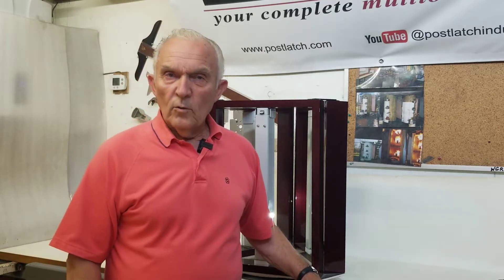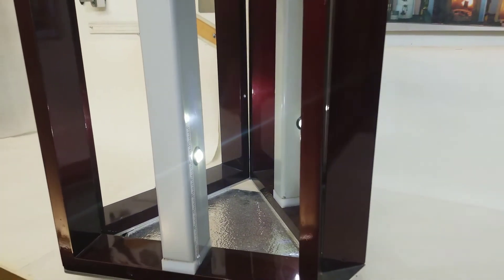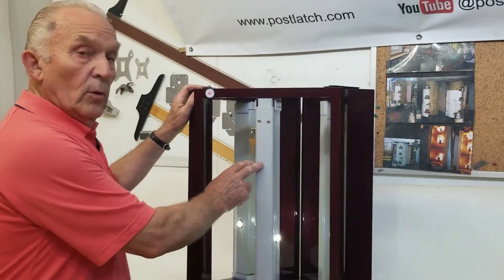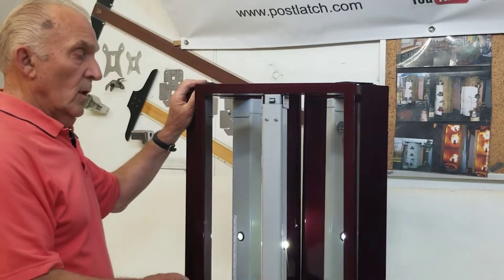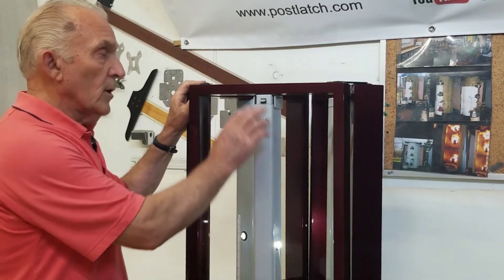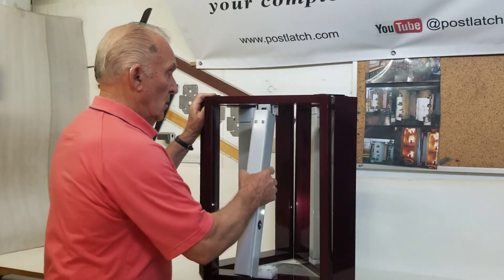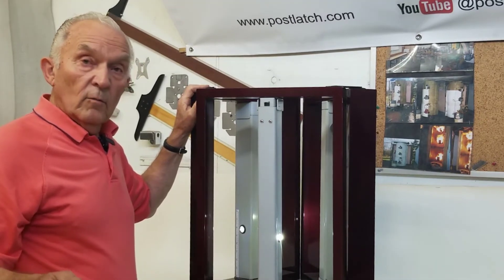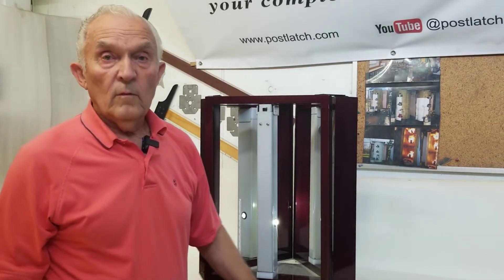AutoConnect Electrical Option for Removable Mullions - An Industry First from Post Latch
Post Latch proudly brings you the first Removable Mullion Electrical AutoConnect feature.

Available across our Thumb Release, Lockable and Fire Rated product lines!

The 42-AC AutoConnect solution delivers every single time:

•  Hands free electrical connection
•  No more broken wires or plugs to connect
•  Pre-Assembled
•  Long term durability
•  Available with TR / LK / FR mullions

All of our products are proudly Canadian made!

Watch other videos and learn how easy our products are not only to install, but to use!